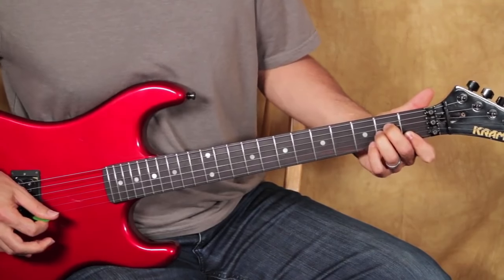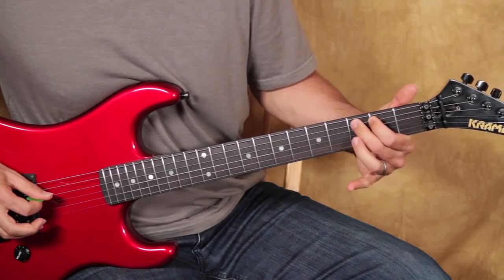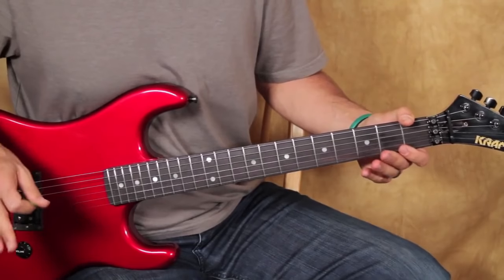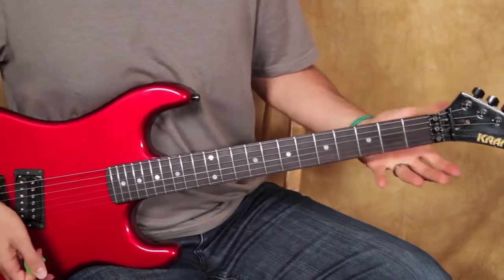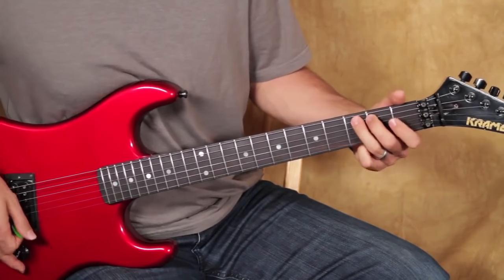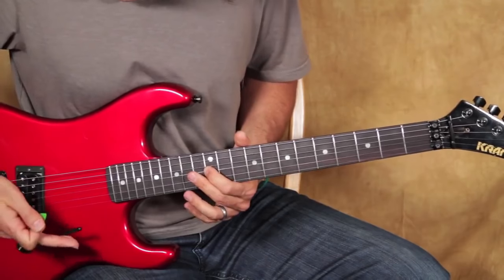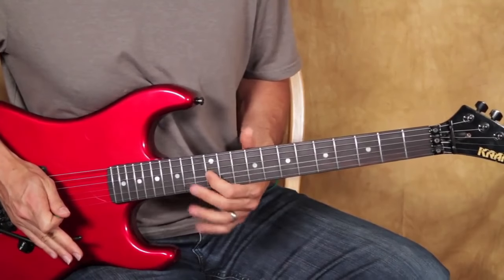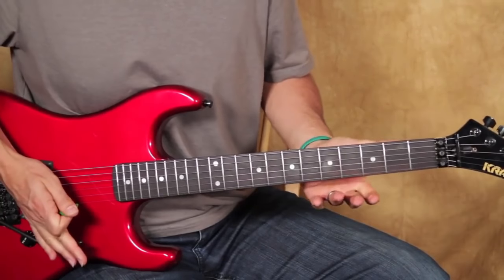The 20 Greatest Rock Guitar Intros of All Time #12 (Bonus Whammy Bar trick)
Click this link for Instant Access to the 17 page PDF filled with scales 7 tips

More Free Bonus Stuff below